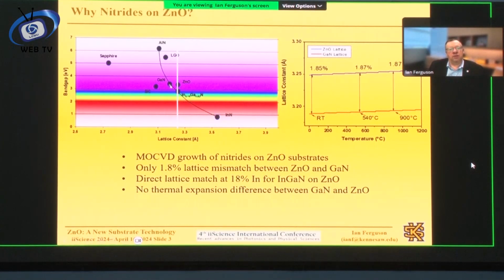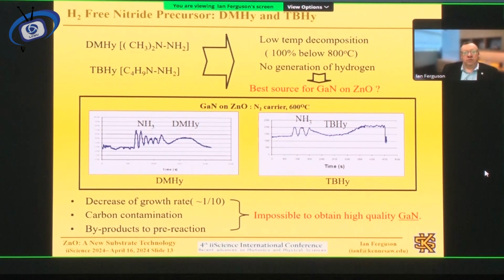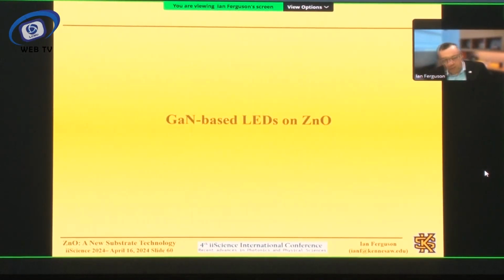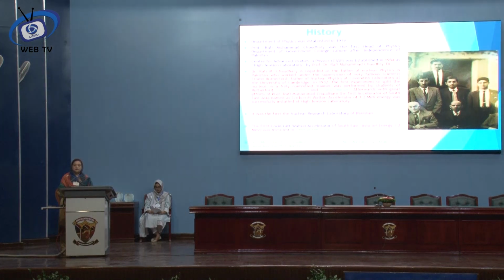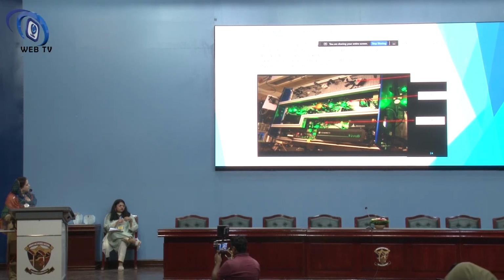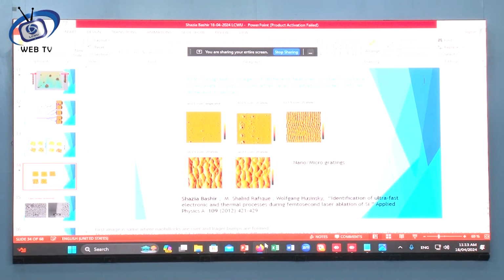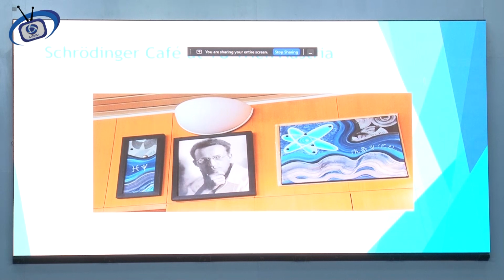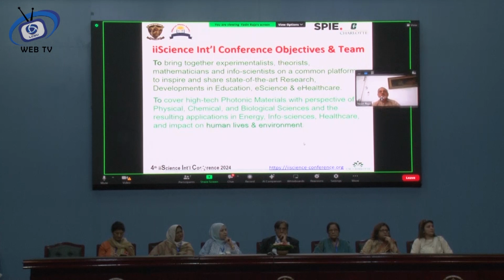4th iiScience International Conference on “Recent Advances in Photonics and Physical Sciences”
Alberuni Physics Society, Physics department, LCWU organized 4th iiScience International Conference on “Recent Advances in Photonics and Physical Sciences”
in collaboration with SPIE, Pakistan Science Foundation (PSF), University of North Carolina Charlotte, Centre for Solid State Physics, University of the Punjab (CSSP-PU) and Comsats University on April 16th –18th, 2024. The primary goal of the conference's organization is to unite experimentalists, theorists, mathematicians, and information scientists on one stage to stimulate and exchange cutting-edge research and development. Prof Dr Shagufta Naz Vice Chancellor LCWU was Patron in chief, Prof. Dr. Zohra Nazir Kayani chaired the international conference, while Prof. Dr. Saira Riaz (Director, CSSP, PU, Lahore) was co-organiser. Dr. M. Yasin Akhtar Raja from the University of North Carolina Charlotte served as the conference's general chair and Prof Dr Saleem Farooq Shaukat Director of Comsats Vehari Campus acted as conference Co-Chair.
The conference features distinguished speakers and attendees from esteemed institutions worldwide, including Prof. Dr. Maria C. Donoso from Florida International University, Dr. Ian Ferguson from Kennesaw State University, Dr. Shagufta Y. Raja from UNC Charlotte, Ms. Sina Mehboodi from Technical University of Munich, Dr. Shahid Bashir from University Malaya, Dr. M. Shahbaz Anwar from University of Cambridge, John E. McGrady from University of Oxford, Mr. Arslan Asim from Dalhousie University, Prof. Dr. M Yasin Akhter Raja from UNC Charlotte, Prof. Dr. M. Ashraf Gondal from King Fahd University of Petroleum & Minerals, Dr. Abasifreke Ebong from University of North Carolina, Charlotte, Dr. Hind Althib from Imam Abdul Rahman Bin Faisal University, Mr. Md. Sohaib Hossain Sohag from University of North Carolina at Charlotte, Prof. Dr. Mihaela Albu from National University of Science and Technology Politehnica Bucharest, Dr. Mujeeb U. Chaudhry from Durham University, and Dr. Megan L Johnson from The State University of New York, Fredonia. This diverse representation underscores the international scope and significance of the conference.

The inaugural day of the 4th iiScience 2024 conference at Lahore College for Women University (LCWU) saw a lineup of esteemed keynote speakers and invited talks, covering a diverse array of topics in physics, nanotechnology, and environmental sciences.
Prof Dr Nizamuddin Ex Chairman PHEC was the Chief guest of the opening ceremony and Mrs Rafiqa Farooq was the guest of honour.
Special Invited Session: The session commenced with a recitation from the Holy Qur'an by Dr. Talat Zeeshan, followed by a rendition of Naat-e-Rasool e Maqbool. Prof. Dr. Saira Riaz, Director CSSP, Punjab University, Lahore, and Dr. Shahid Atiq, Associate Professor at CSSP, Punjab University, Lahore, presided over the session, with Dr. Talat Zeeshan as the convener. Prof. Dr. Maria C. Donoso (Florida International University, USA), Prof. Dr. M. Zafar Iqbal (Quaid-i-Azam University, Pakistan), Dr. Ian Ferguson (Kennesaw State University, USA), Prof. Dr. Shazia Bashir (Government College University, Pakistan) discussed and emphasized the role of physics research in water security, women scientist in physics and their contribution, recent advances in LED and LASER technologies. Prof. Dr. Aslam Baig (SESAME Project, Jordan) delivered insights on atomic and molecular physics.
Poster Session: The Iqra Auditorium's lobby transformed into a hub of intellectual exchange from 9:00 am to 4:00 pm PST, for poster session. The event provided a platform for displaying groundbreaking research conducted within LCWU's scientific community to showcase the university's diverse research endeavors. Prof. Dr. Shagufta Naz, Vice Chancellor (LCWU) graced the event as chief guest, underscoring the university's commitment to fostering academic excellence and innovation. Prof. Dr. M. Hassan Sayyad (Former Prof. GIKI), Prof. Dr. M. Asghar Hashmi (National Skills University, Islamabad), Prof. Dr. Saira Riaz (CSSP, PU), Dr. Muhammad Arshad (National Centre of Physics), Prof. Dr. Rehana Sharif (UET), Dr. Shagufta Y. Raja (Former Director STEM Program, UNC Charlotte, USA) served as a panel of esteemed judges to evaluate the presentations. Eminent judges evaluated the displays, setting the stage for further discussions and collaborations.
The day continued with parallel sessions focusing on Drug Designing and Disease Diagnosis, Emerging Technologies in Environmental Sciences, and Fuel Cell Technology, featuring talks by experts from various academic institutions.